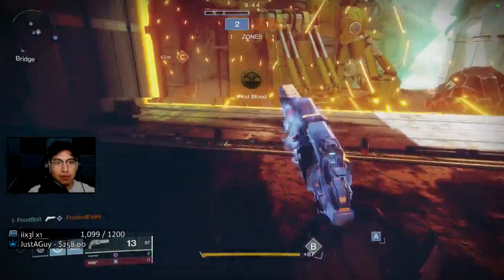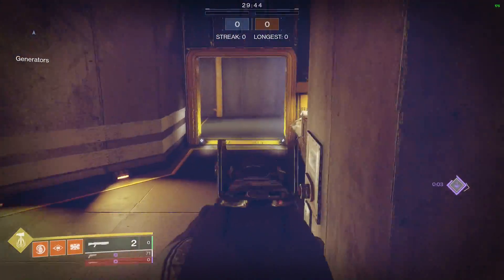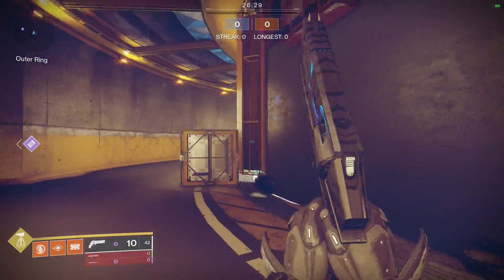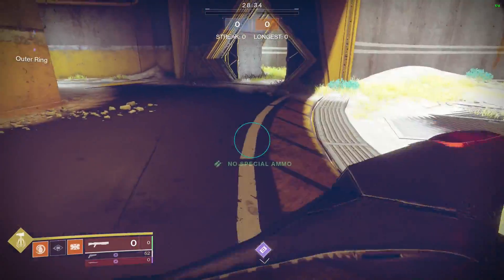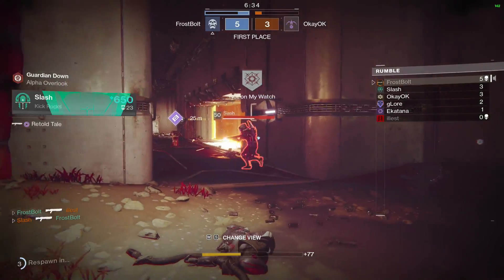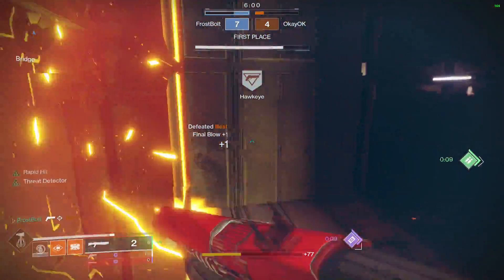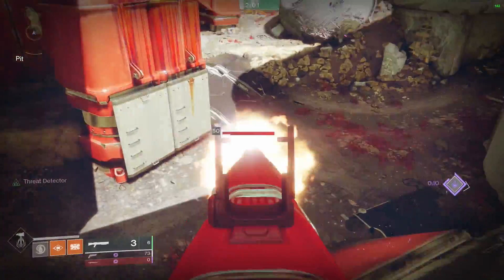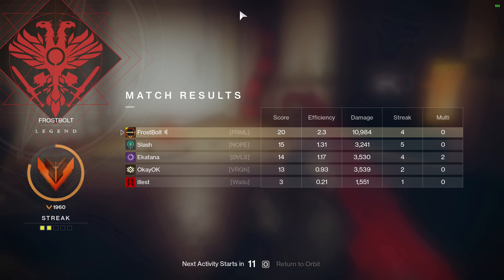Mastering Titan Movement - PvP | Destiny 2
Invested alot more time and effort into this one to hopefully help you out in pvp when it comes to movement! I kept in mind both console and PC. This episode is focused on titan. If you'd like one on hunter/warlock in the future definitely let me know! If you have any questions or things to add, the comment sections is dope for that!

❅ Stick to the end of the video so you can be recommended 2 other videos from my channel that might interest you :)

↬ I hoped you enjoyed my video. Show your support with a LIKE &